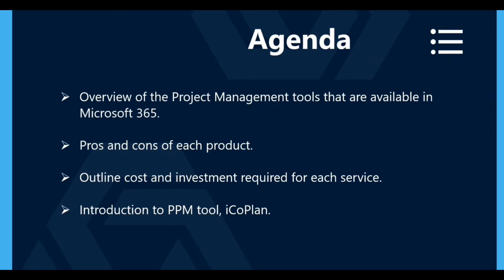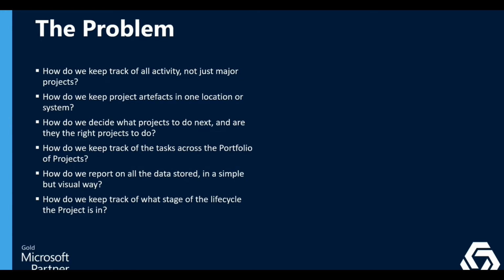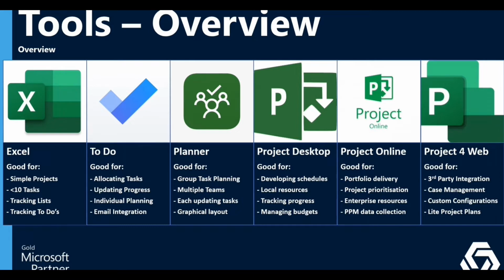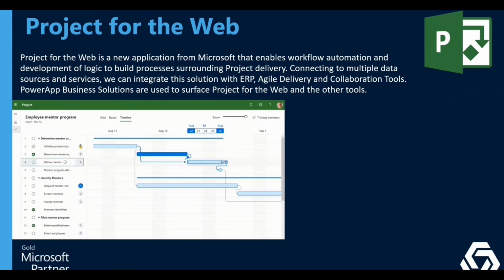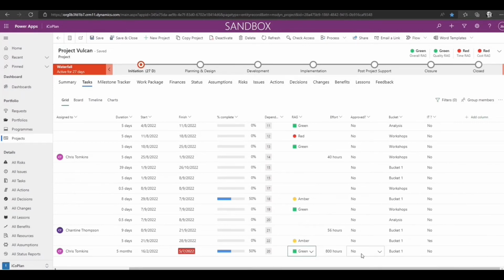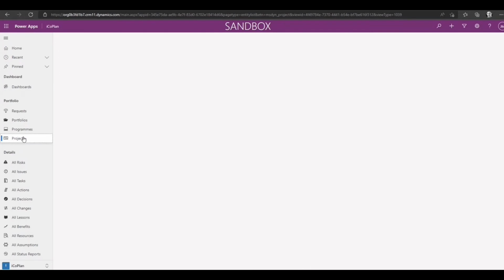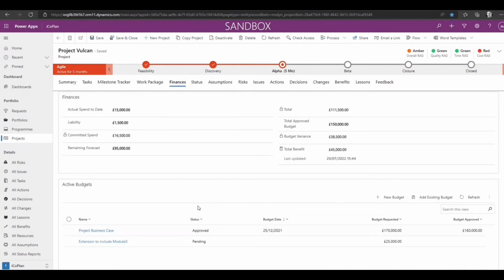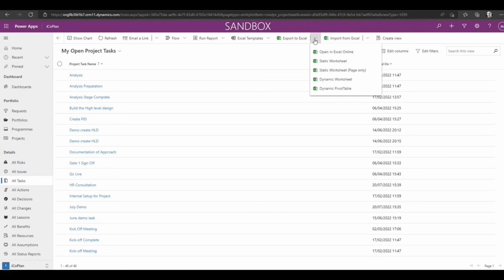Project Management programs in Microsoft 365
This video discusses and provides a demonstration of the Project Management programs available within Microsoft 365 to assist with project delivery.

Agenda:
- Overview of the Project Management tools that are available.
- Pros and cons of each Microsoft 365 program.
- Outline of cost and investment required for each service.
- Example use cases for each Project Management program.